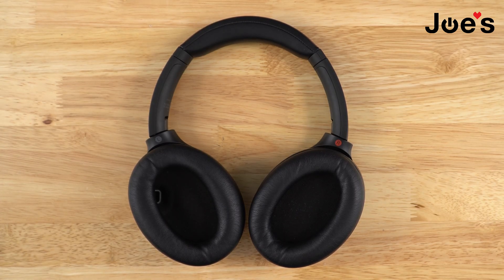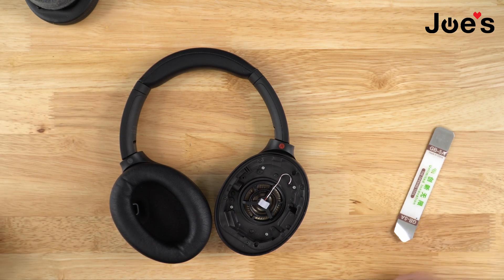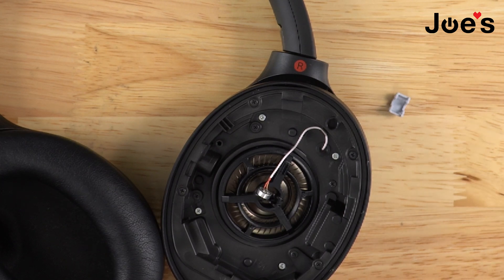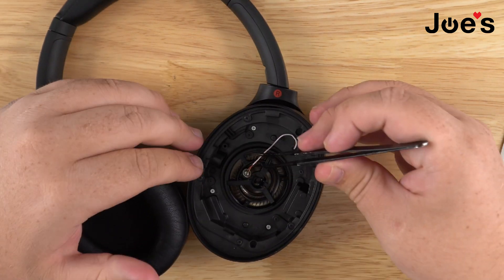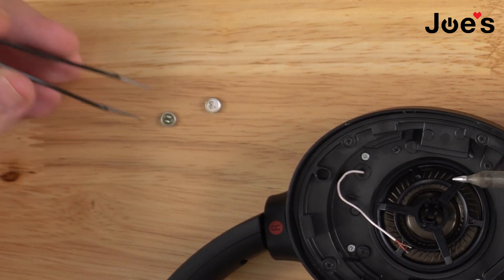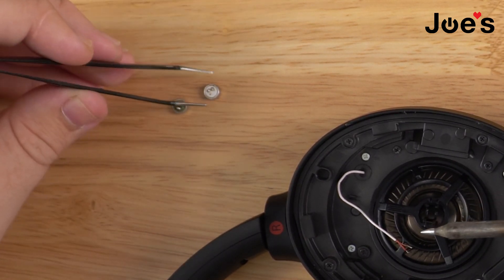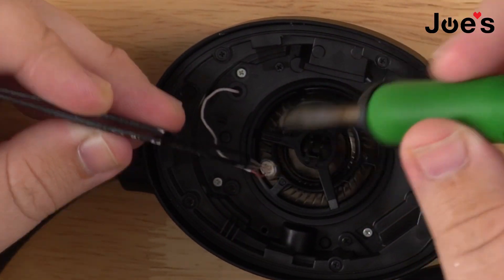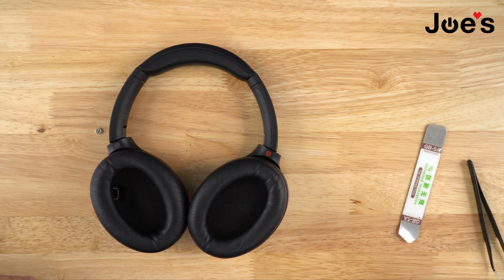How to Fix Sony WH-1000XM4 Buzzing MS Port Replacement Tutorial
Prefer to DIY?
🧰 Get the repair tools shown in this video:
👉 Flexible Pry Tool:

Fix Your Sony XM4 MS Port! 🛠️
If your headphones are screeching, buzzing, or making weird noises, a faulty MS port might be the issue! In this video, we show you how to replace the MS port on your Sony WH-1000XM4 step-by-step.

1. Pop off ear pads using prying tool, start one side.
2. Heat solder points, pull off old MS port tweezers.
3. Align new MS port, note solder points for orientation.
4. Solder new MS port into place securely.
5. Tuck wires neatly, reattach cover over port.
6. Snap ear pads back onto headphone securely.
7. ✅ Get back to jamming out! 🎵

🥷 Calling All Repair Ninjas!
We’ve created a channel membership to meet the demand for more custom repair content. Members can:

Request 1 custom repair video/month

Get priority upload placement

Add an optional shout-out at the start of the video!

💬 Questions? Hit Us Up